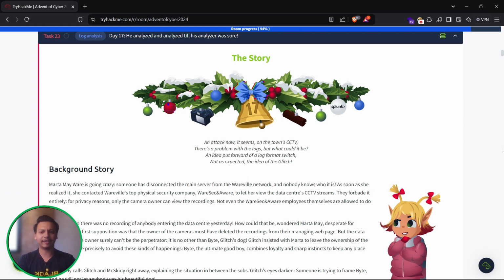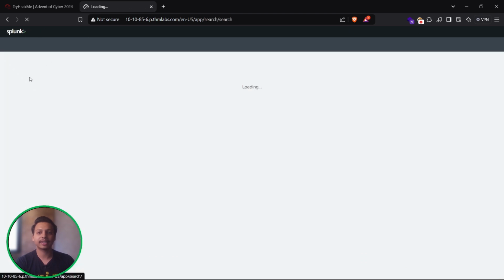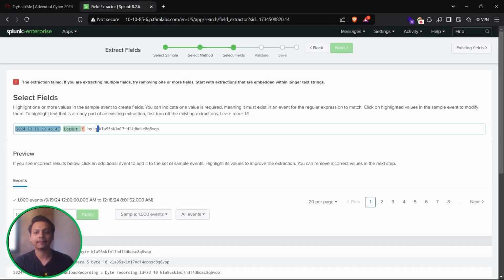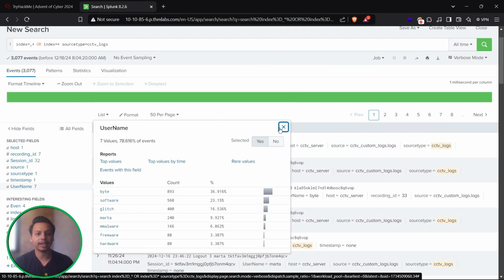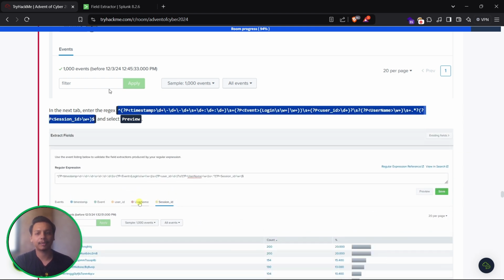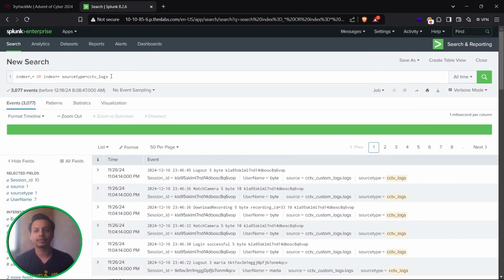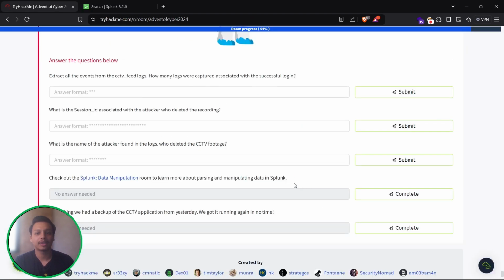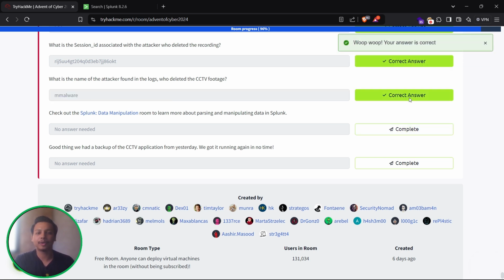THM Advent of Cyber Day-17 𝗟𝗼𝗴𝗴𝗶𝗻𝗴 𝘄𝗶𝘁𝗵 𝗦𝗽𝗹𝘂𝗻𝗸 🎄🎅🏻